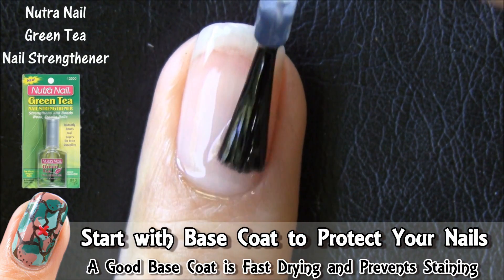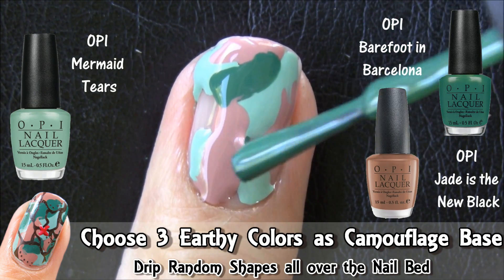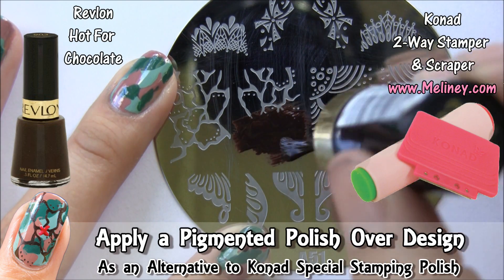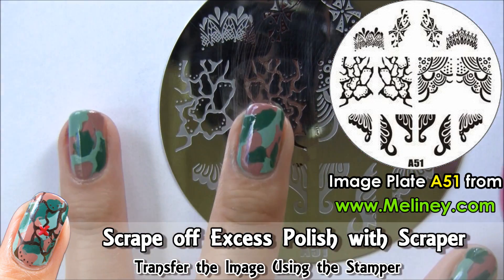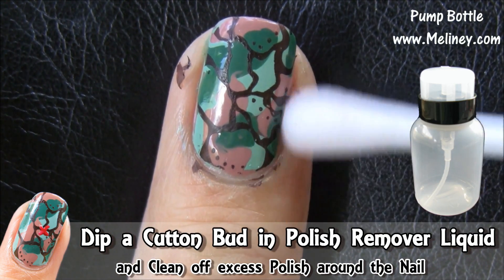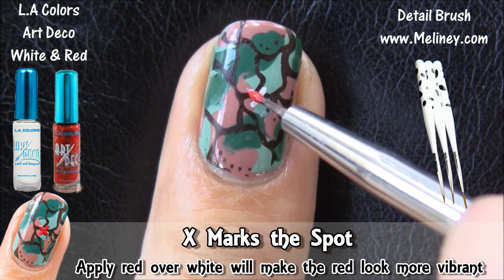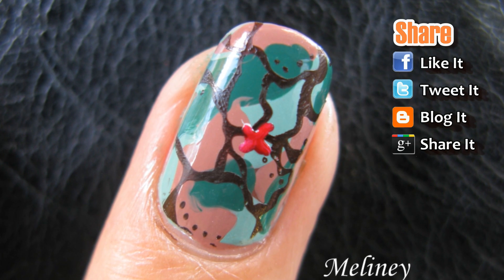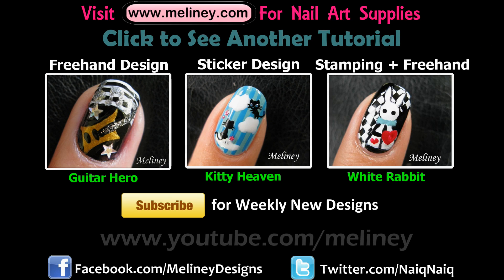Hunger Games Nails Boot Camp Camouflage Forest Terrain Bush Army Konad Stamping Nail Art Design A51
Last Week's Video (White Rabbit)

Music Link
Artist: Dan-O
Title: Mars and Stars